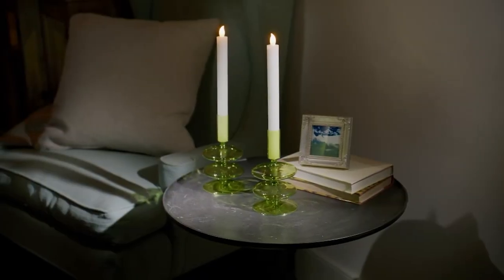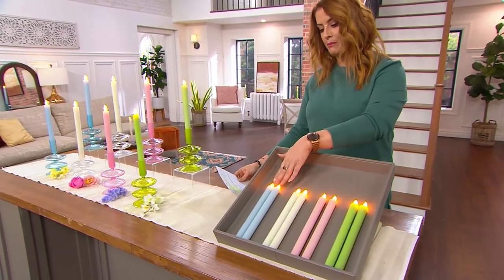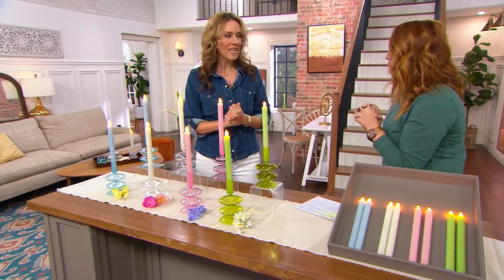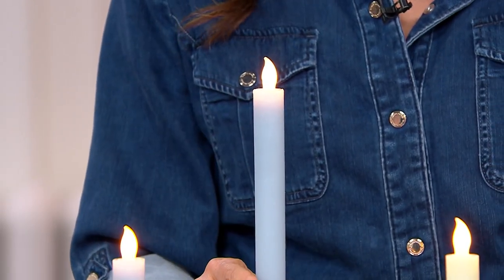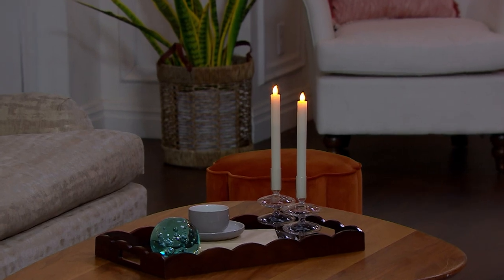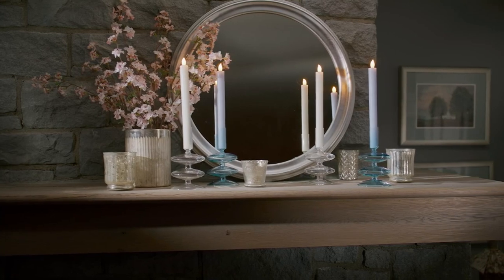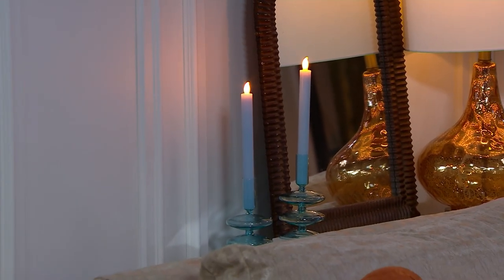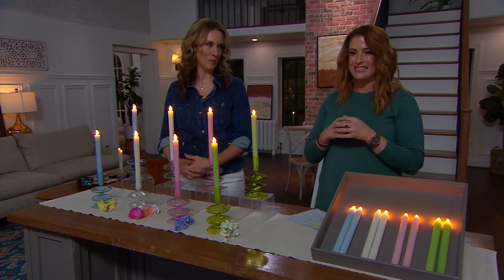Lightscapes Set of (2) 9.8" Wax Taper Flameless Candles on QVC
Lightscapes Set of (2) 9.8" Wax Taper Flameless Candles

These real wax flameless candles elevate your home decor with an instant refresh. Battery operated, they won't burn down, but provide the illusion of a real taper candle. It's as easy as pushing down on the flameless tips and watching them illuminate! From Lightscapes.